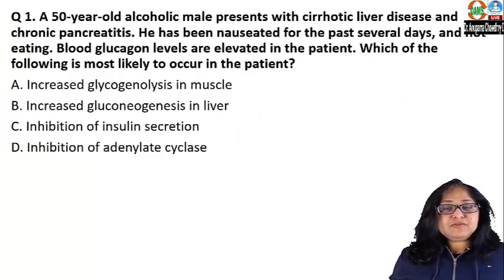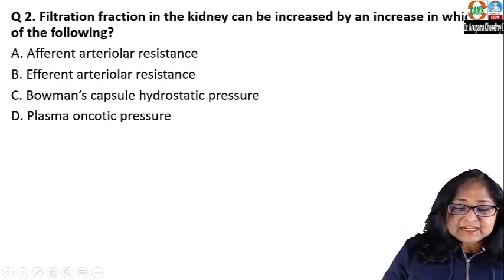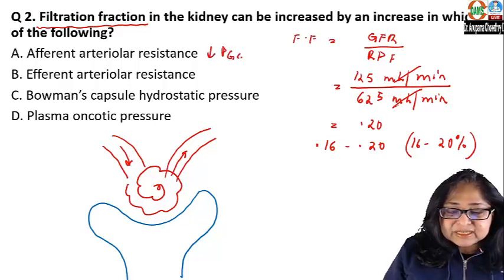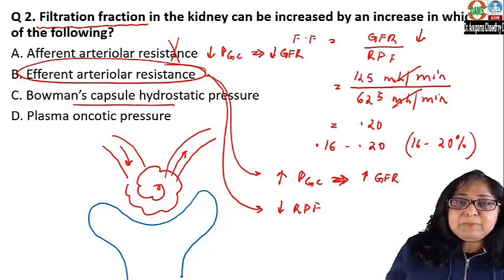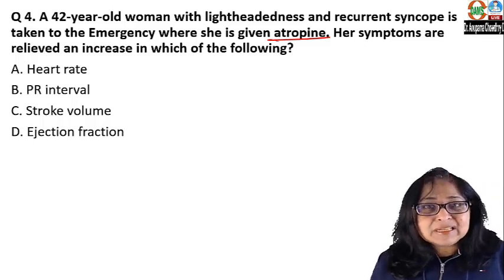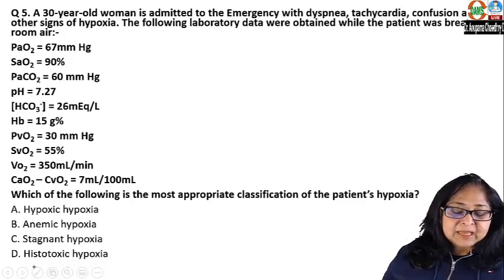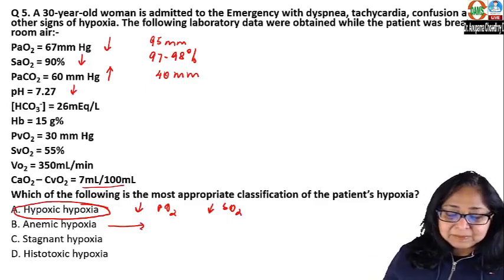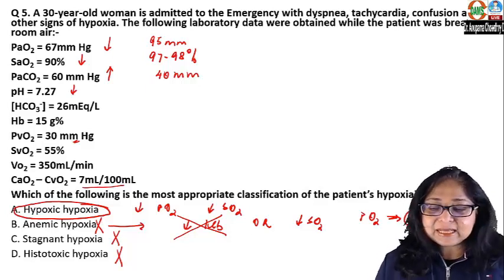Physiology | High Yield MCQ Revision Series for NEET PG || Dr. Anupama Devgan